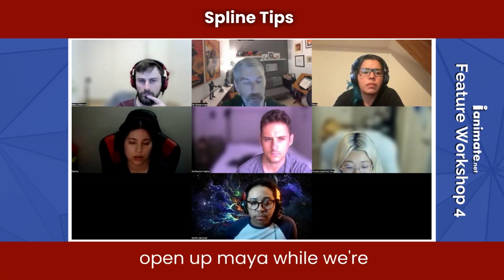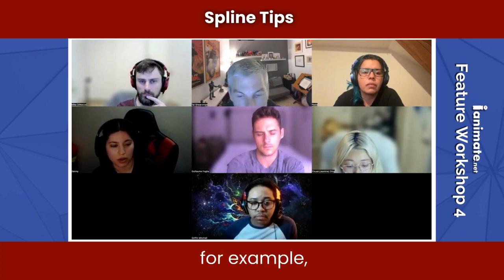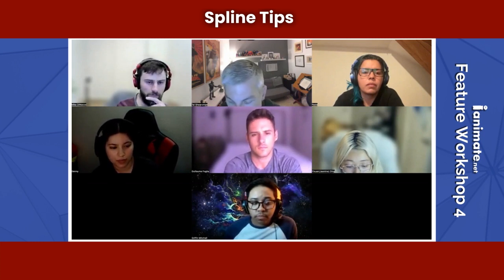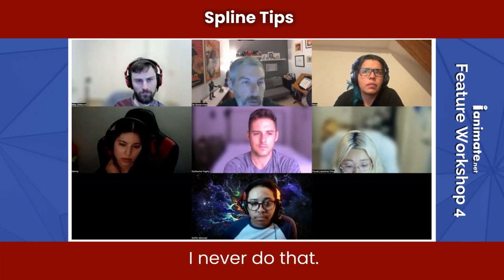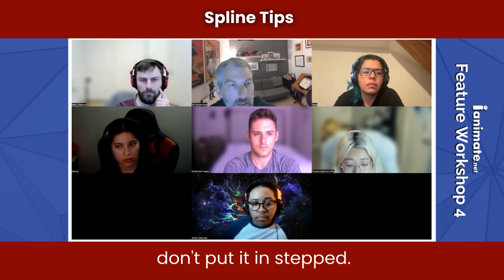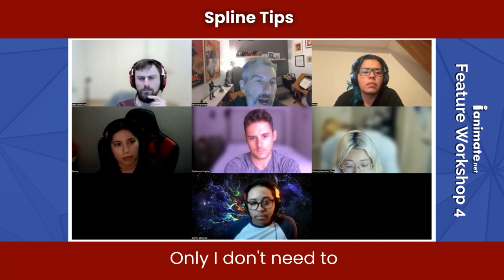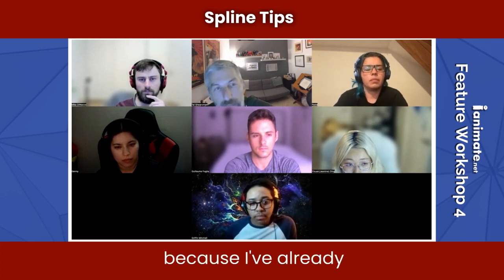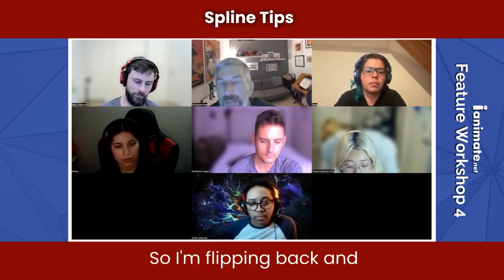Feature Workshop 4 - Spline Tips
📚 Ready to level up your animation game? It's all about the details, folks! Let's dive into the nitty-gritty of animation! 🚀🎨